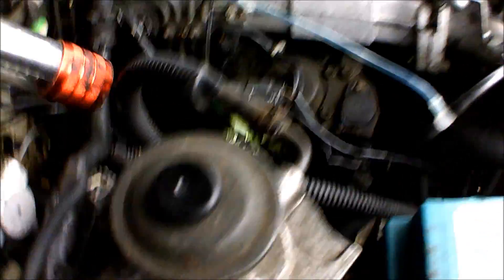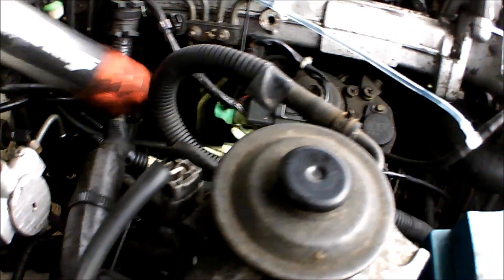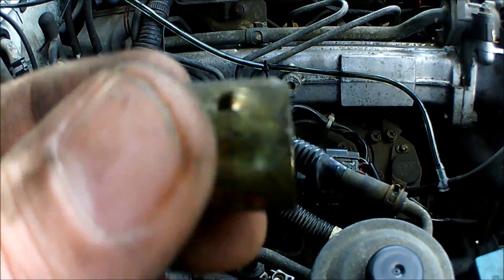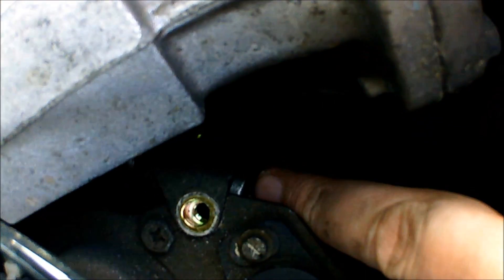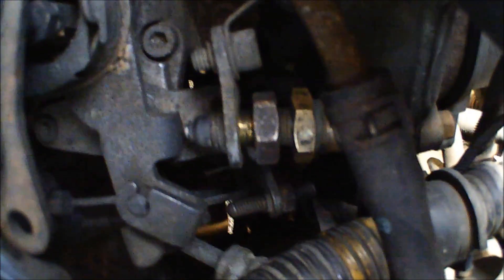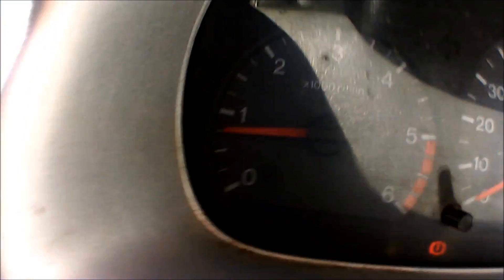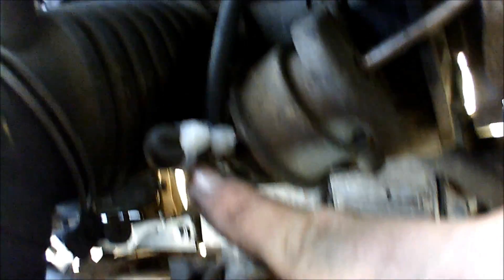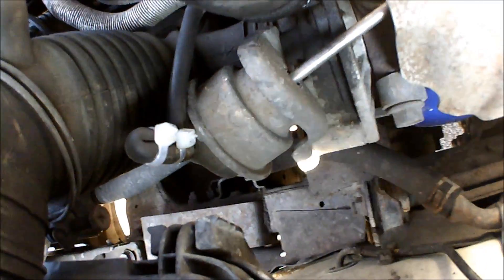Ford Ranger & Mazda B2500 2.5 Turbo Diesel WL/T engine Stage 1 tuning guide.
A tuning guide for the WL/T engine in the early Ford Ranger and Mazda B2500. Excuse the poor sound quality.